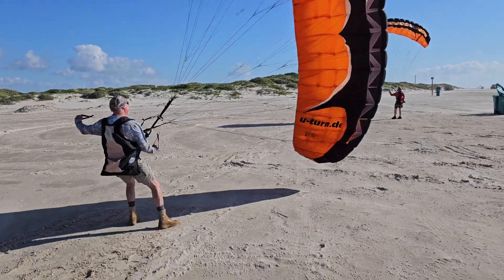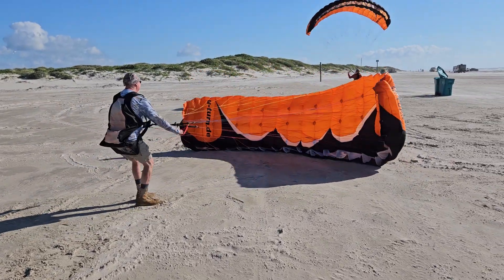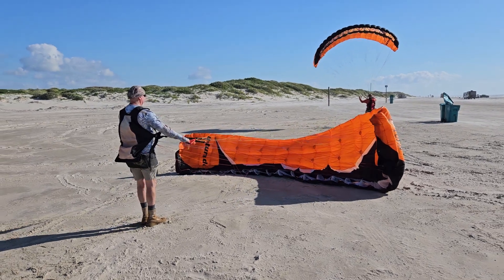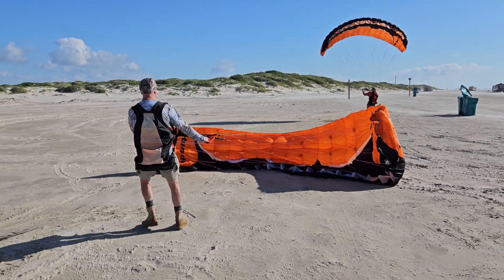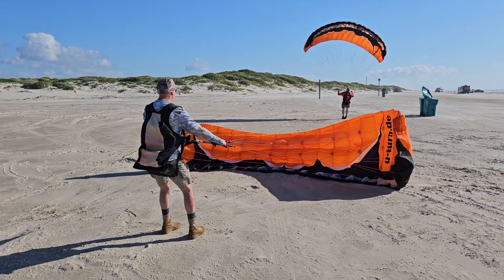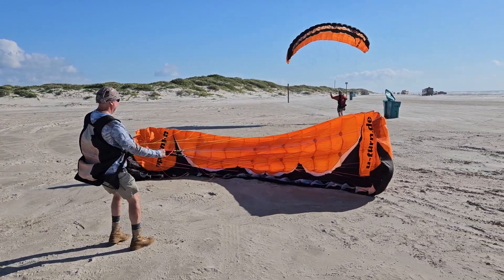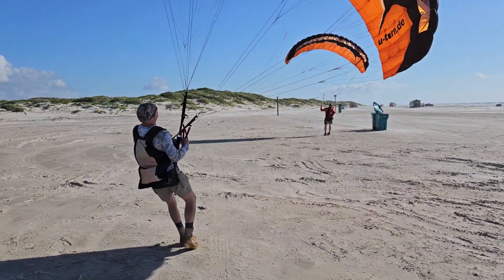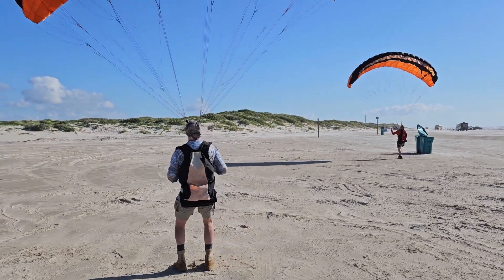June 11, 2023